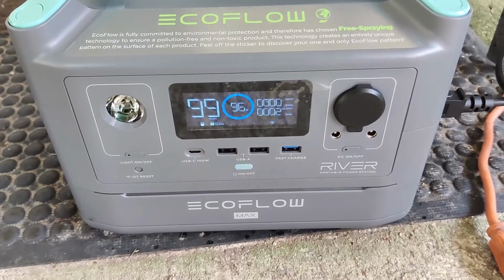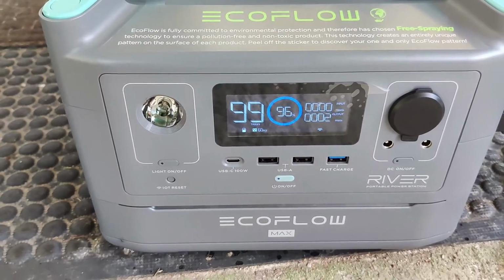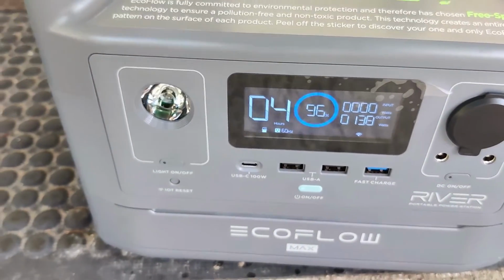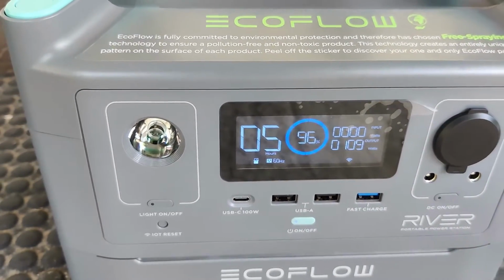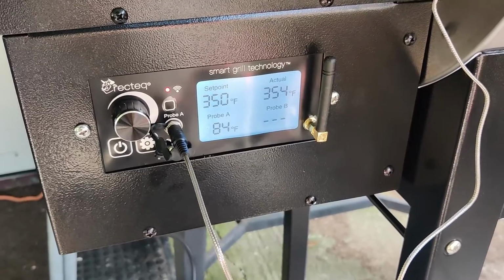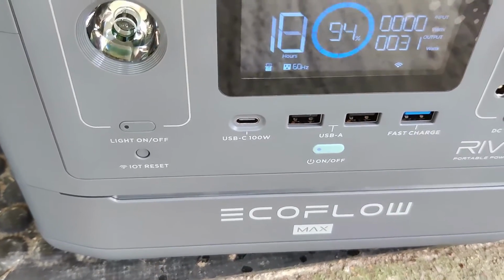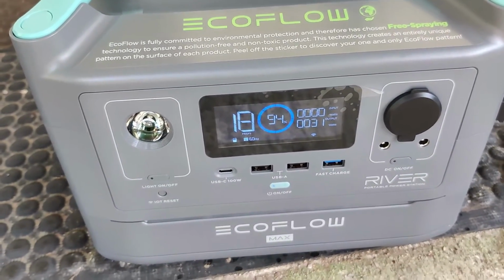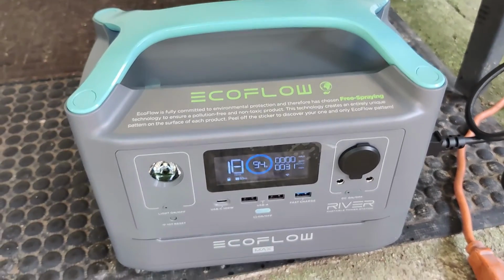Ecoflow Max Test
Amazing 20 hours cooking time on Rec Tec 340 pellet grill powered by Ecoflow River Max? In this video I tested the Ecoflow to see if it could power my grill. Guess what, it did!